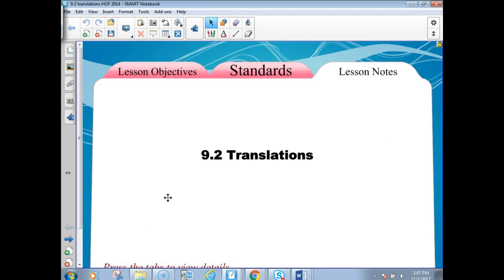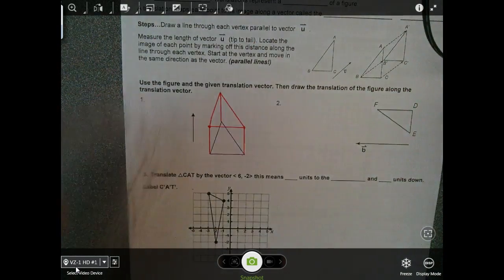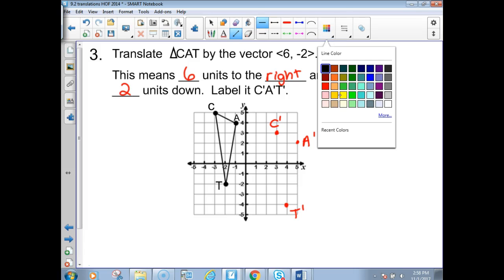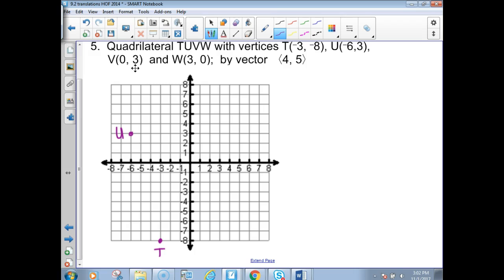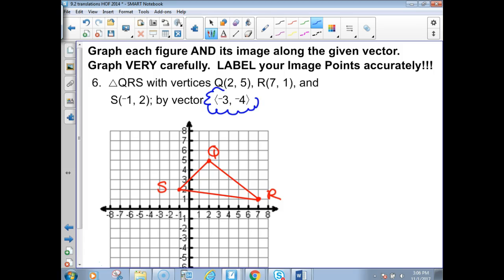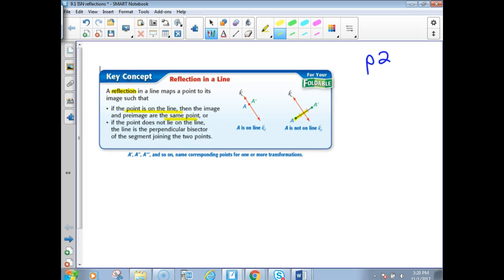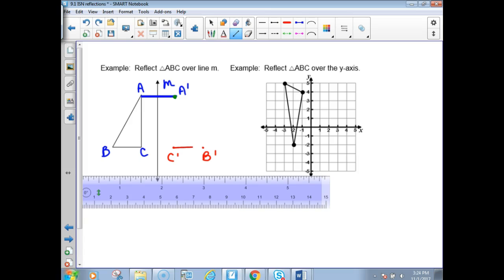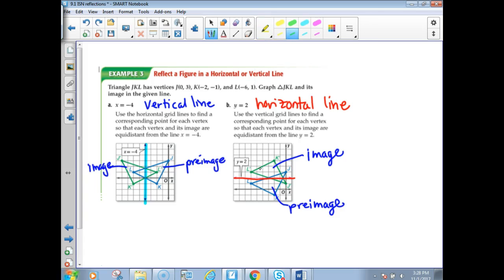Geo 9.2 Translations